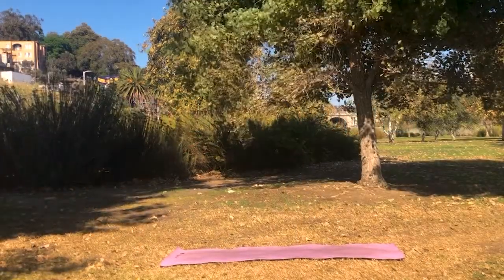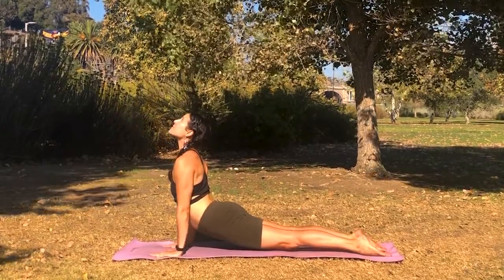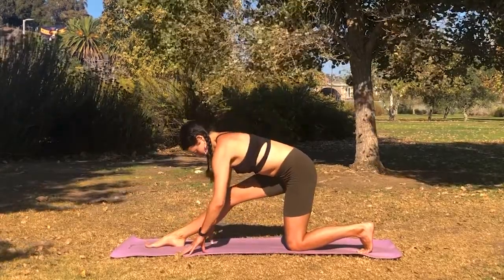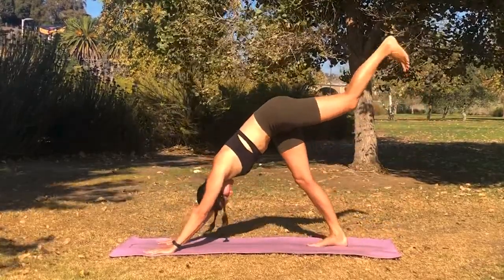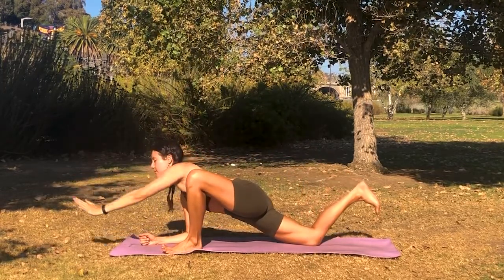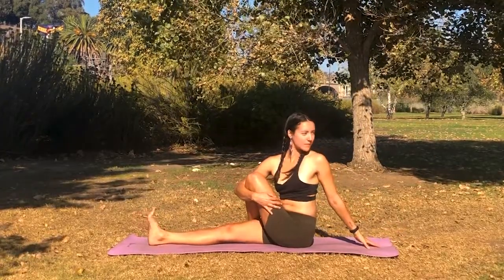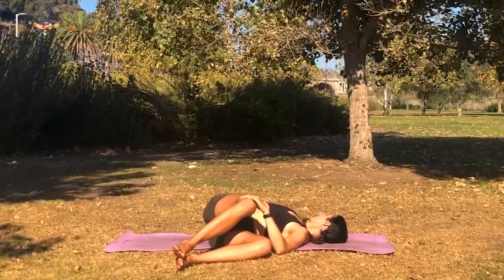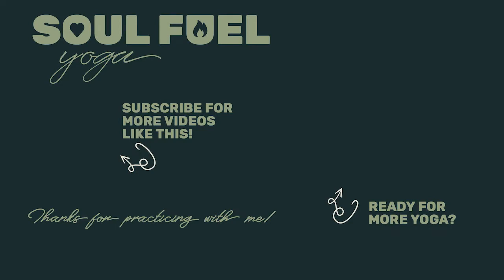15 Minute Yoga for Tight Hips | Post Workout Cool Down Yoga Stretch Flow to Loosen Sore Muscles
This yoga sequence is perfect for anyone who is experiencing tight hips, or as a cool down flow for your body post workout.

Join me in opening up your hips and stretching out your muscles and as we breathe our way towards a calm and balanced mind.

There's no right or wrong way to participate in this practice today. Simply relax and let go. There's no pressure to be or do anything you're not feeling today.

Thank you for showing up and joining me on your mat for this yoga journey!